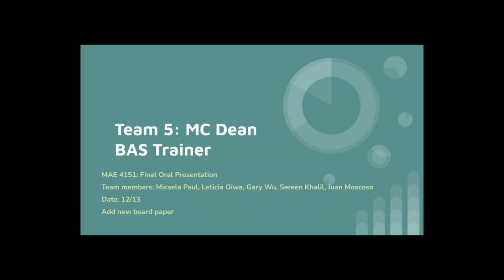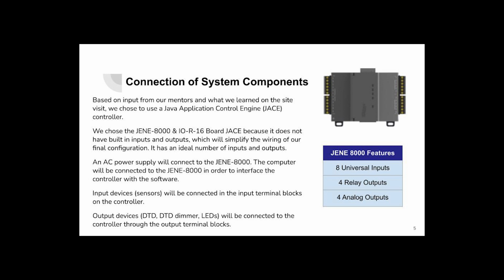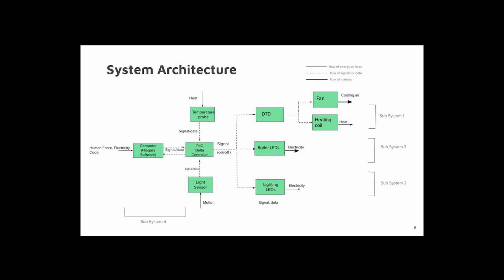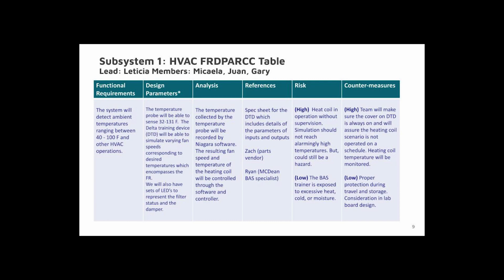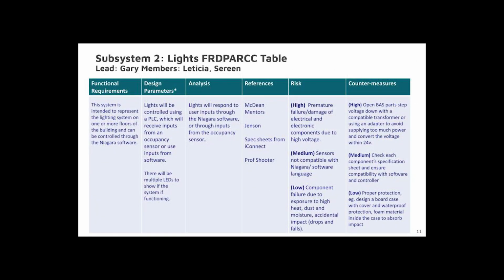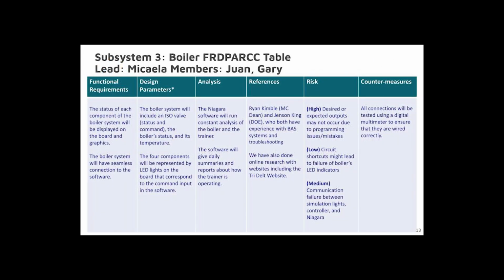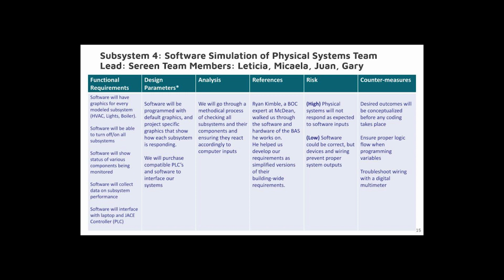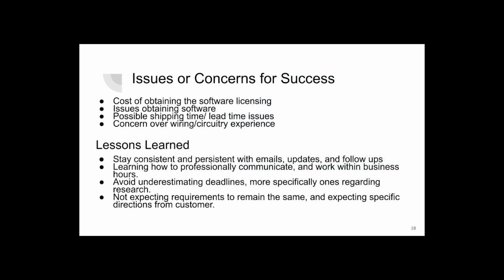Capstone Presentation 2 Group 5